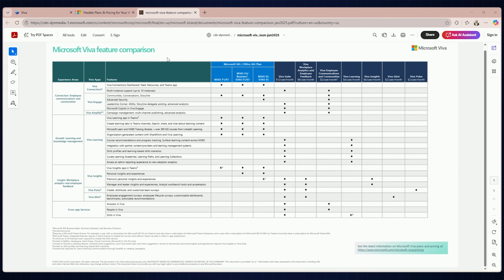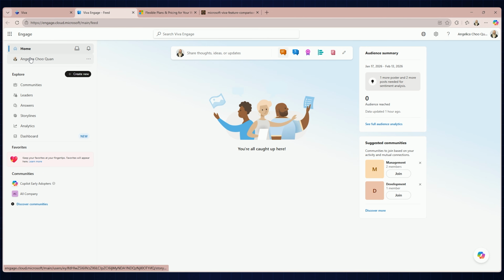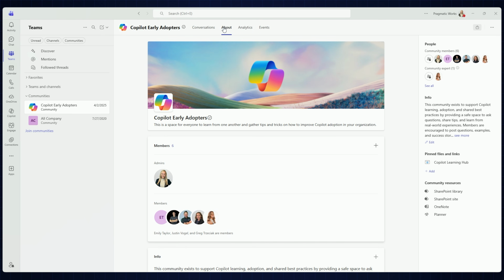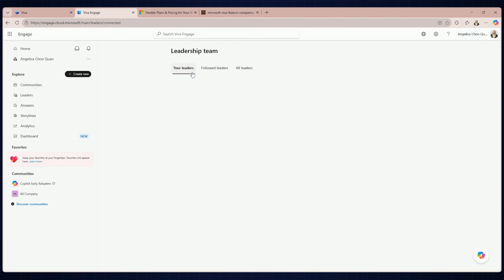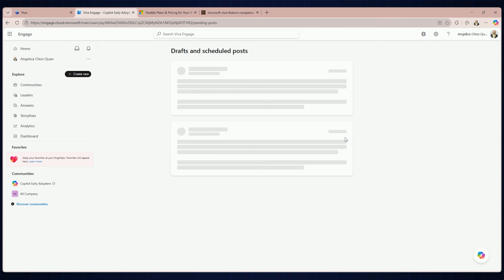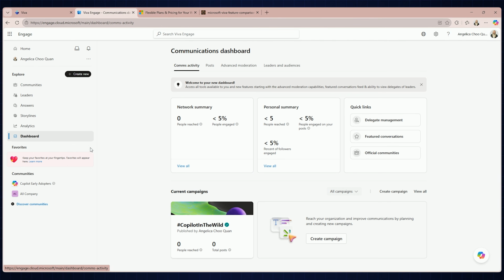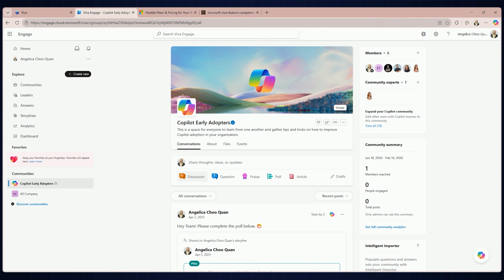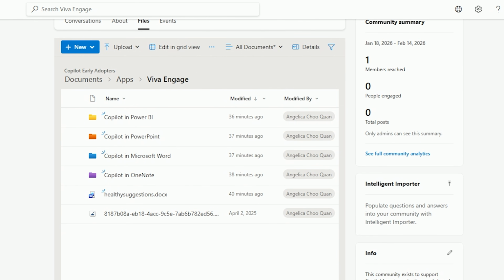Viva Engage 101: Building Community at Work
In this video, Angelica Choo Quan shows how to use Viva Engage as an adoption hub for Copilot learning. You’ll see how to build a dedicated Copilot community that lives inside Microsoft Teams, organize resources in one place, encourage peer-to-peer Q and A, highlight wins through storylines, and run structured engagement with events, campaigns, and “ask me anything” style sessions.

Angelica also breaks down what features you get with Microsoft 365 vs what requires premium licensing, then walks through the core Engage components including communities, conversations, files, answers, storylines, analytics, and the communication dashboard so you can keep your community active without spamming users.

00:00 Why adoption fails and why Viva Engage fixes it
00:25 Viva Engage as a Copilot learning and adoption hub
01:13 Licensing overview: what’s included vs premium features
01:35 Where to launch Engage: web and Teams
02:20 Why Engage works in Teams for Copilot questions and examples
03:25 Community structure: conversations, about, learning hub, analytics, events
05:34 Create communities, campaigns, and “ask me anything” events
06:00 Answers and storylines: sharing resources and wins
08:32 Files and folders: building a Copilot resource library
09:30 Communication dashboard and campaigns + posting best practices